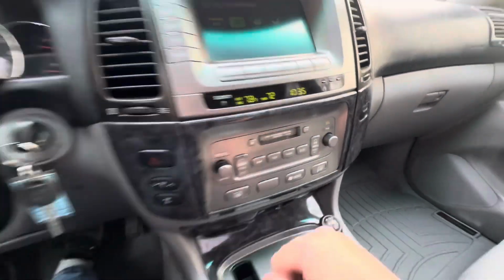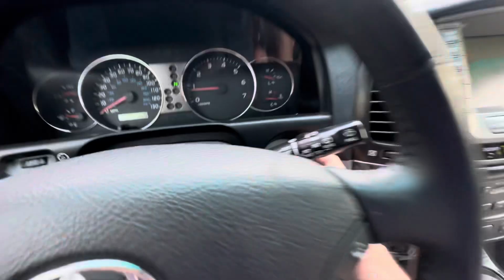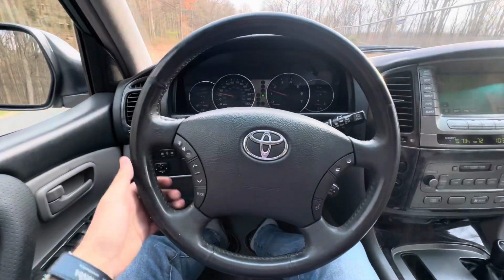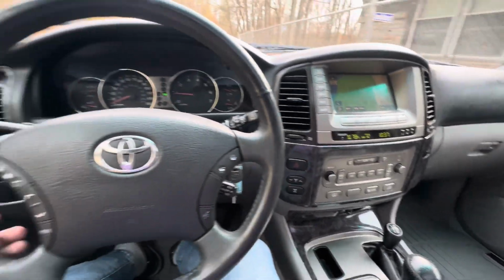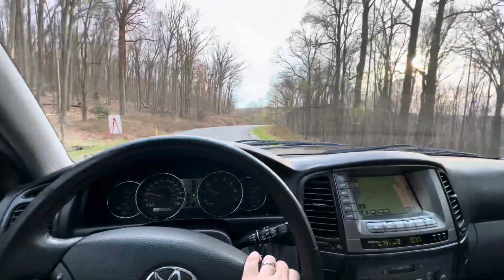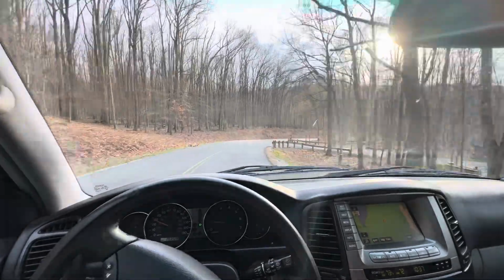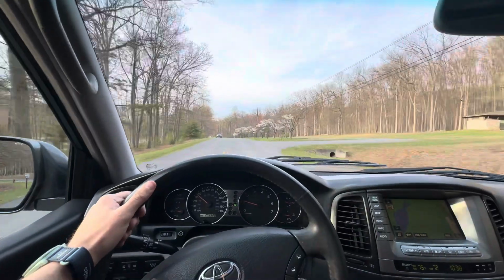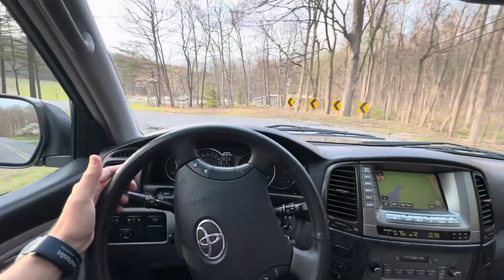2004 Toyota Land Cruiser Galactic gray for sale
2004 Toyota Land Cruiser Galactic gray for sale